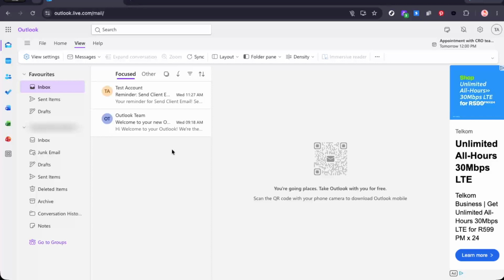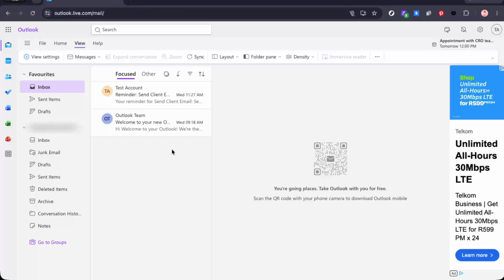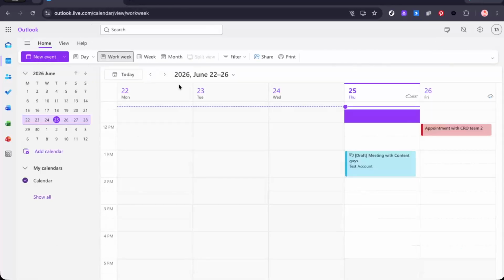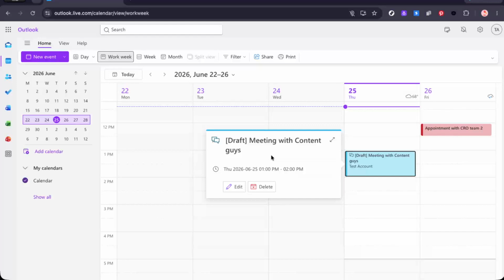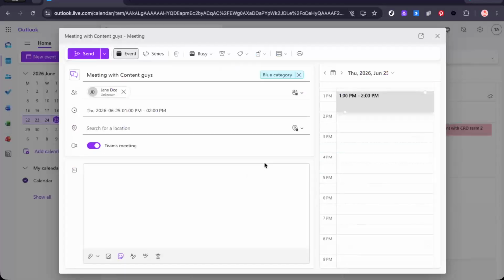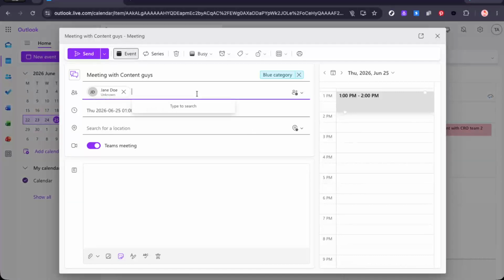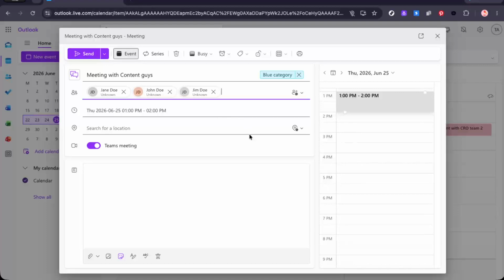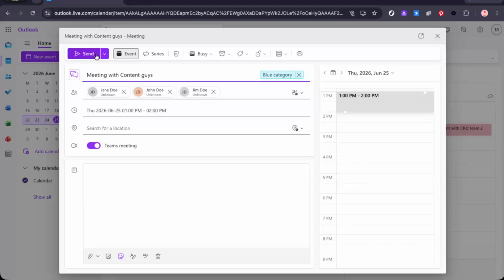How to Invite Additional Attendees to an Outlook Meeting (2026) | Step-by-Step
Learn how to invite additional attendees to a Microsoft Outlook meeting without canceling or rescheduling the original event. This tutorial walks you through the exact steps to add new participants to an existing meeting, whether you're using Outlook on desktop or the web version. The method shown here works with the latest version of Outlook and ensures all new invitees receive the proper calendar invite and meeting details. You'll also learn how to notify only the new attendees instead of sending an update to everyone. This is the current, updated process that works in 2026. If you've been struggling to add people after a meeting is already scheduled, this video solves it. Follow along and get it done in minutes.